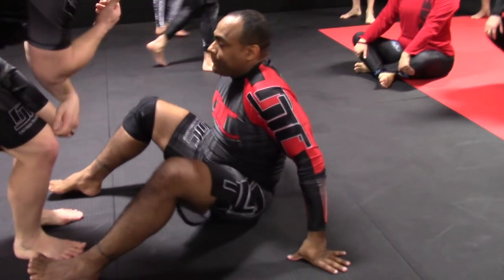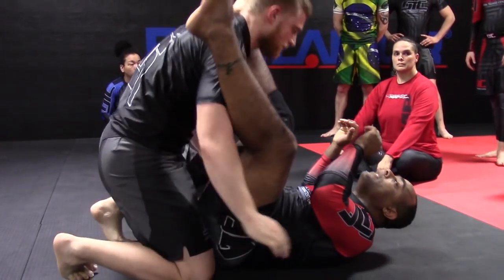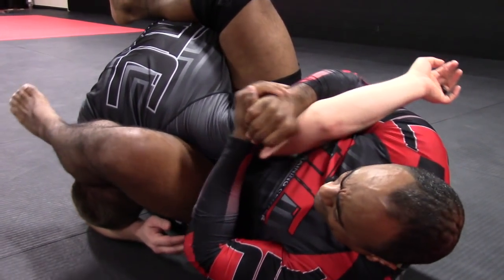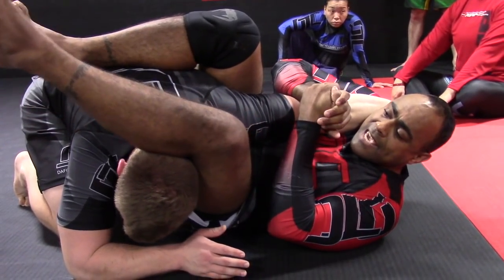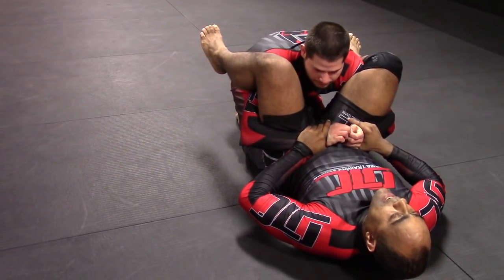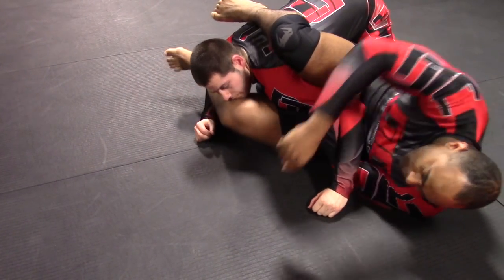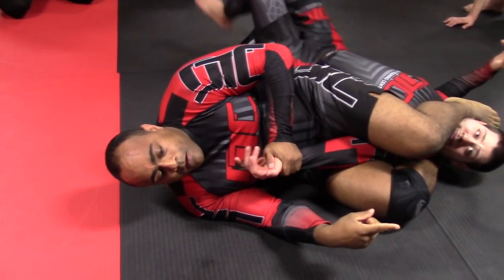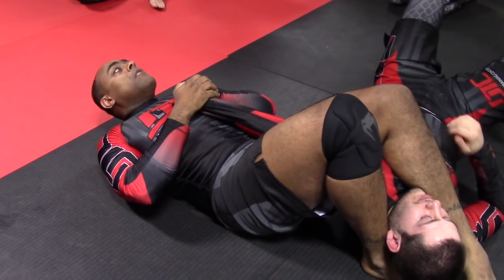Double Under Pass | Armbars with Professor Ricardo Tubbs, Chesapeake, VA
Professor Ricardo has been training Jiu Jitsu since 2006. He began training as way to remain physically fit. He soon found his true passion in this martial. He has competed in several IBJJF and local tournaments and competed at IBJJF Worlds. He is an active duty Navy Officer and owner of Da Firma Training Center and Da Firma Kimono Company.
Intro/Outro by @ThePassionHifi | Redemtion